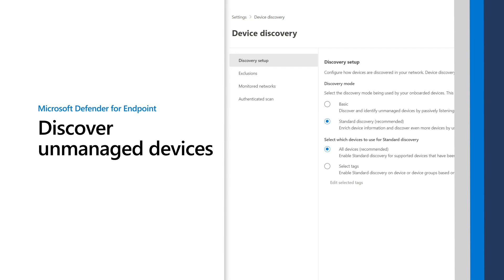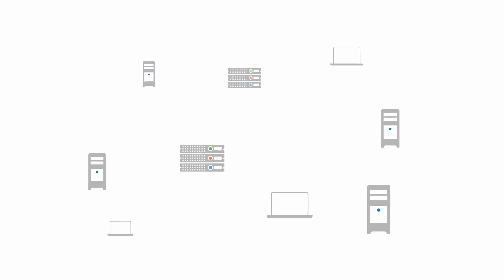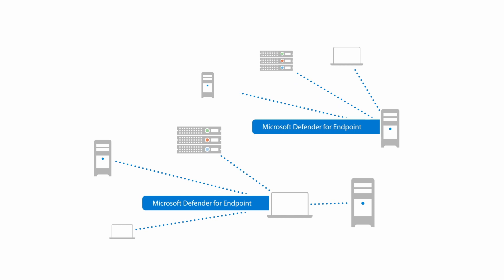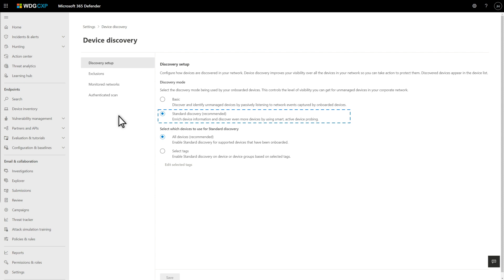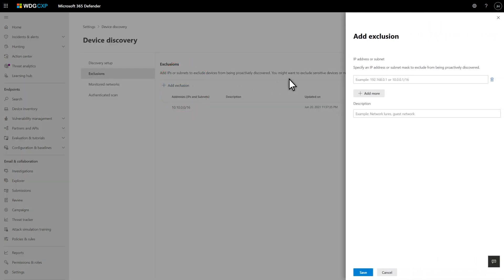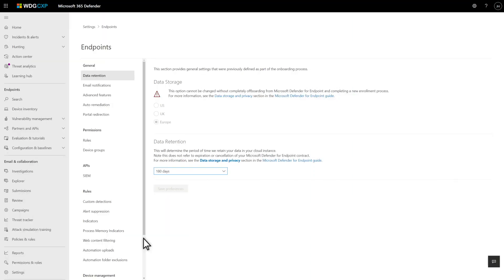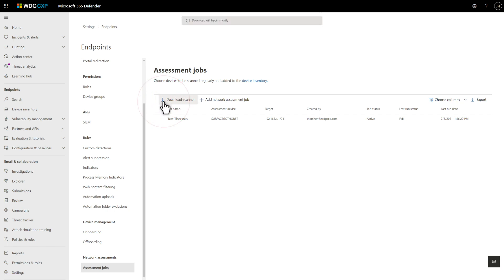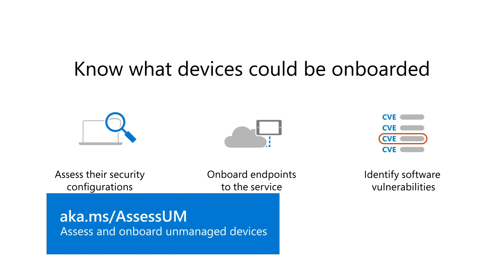Discovering Devices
In this video, you'll see how to discover unmanaged devices by using Microsoft Defender for Endpoint.